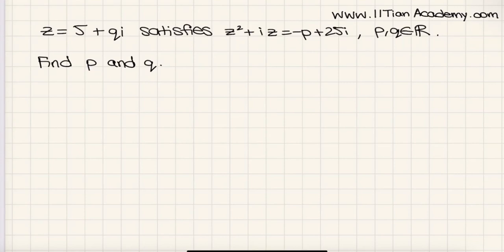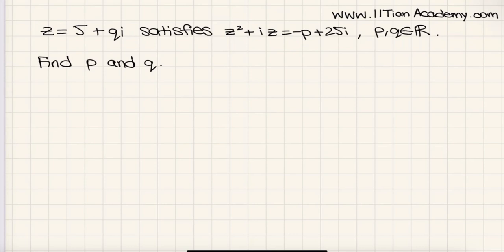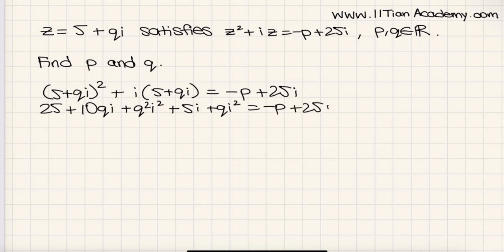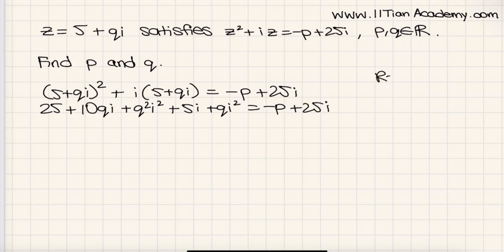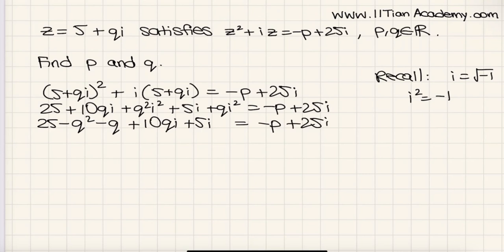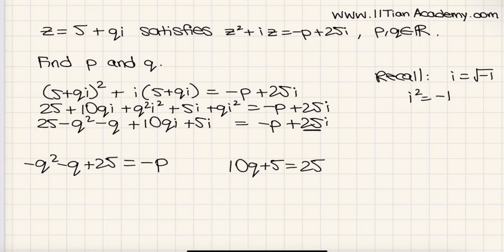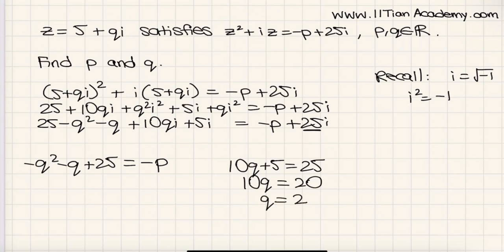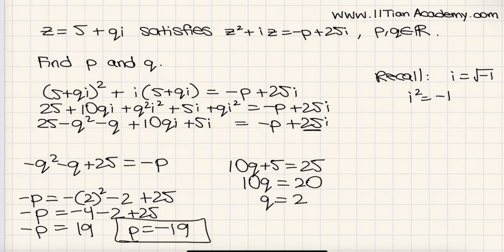IB DP Math AA HL – 2023 NovTZ1 Paper 1 Q7